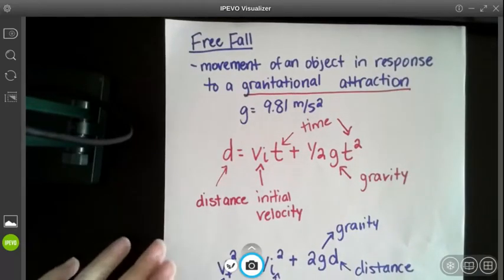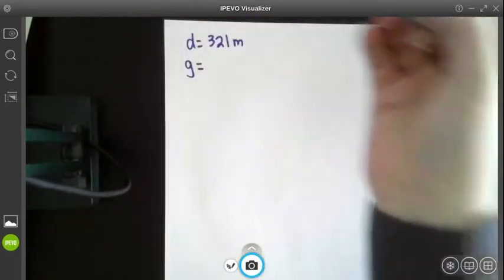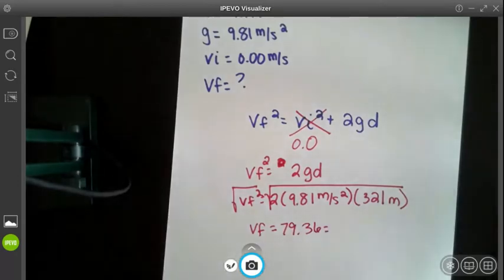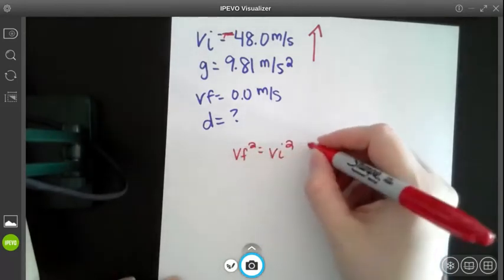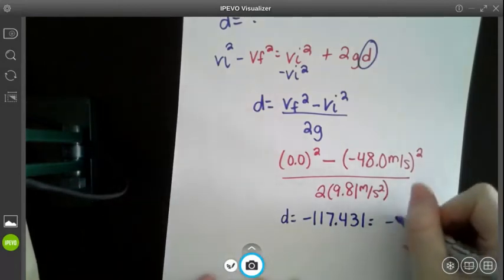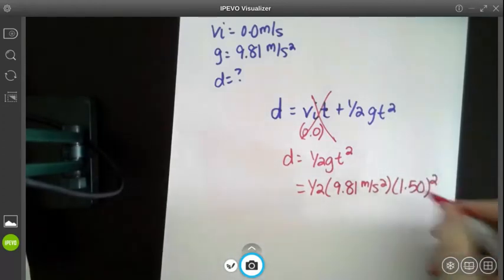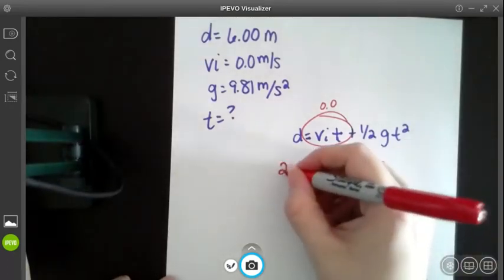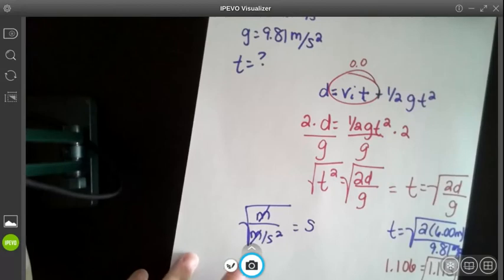Ms. Satt's Physics Class - Free Fall Problems Recorded Lesson